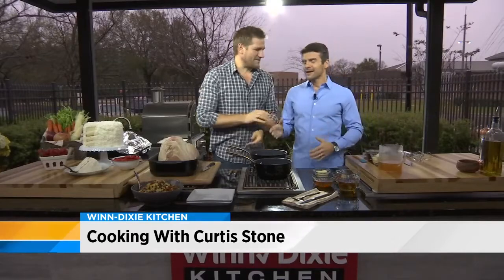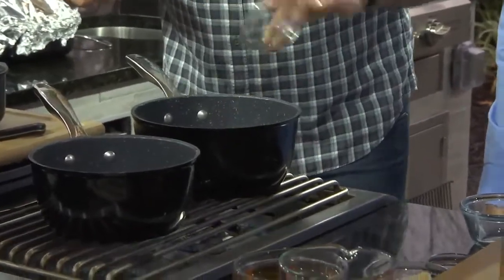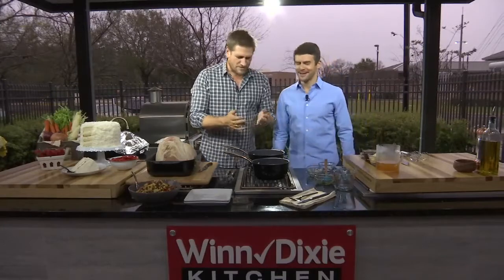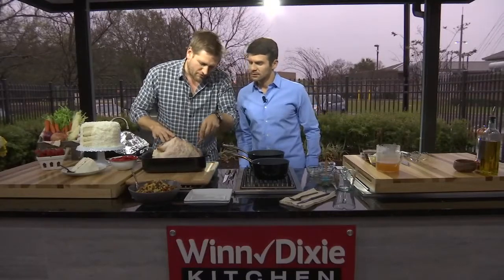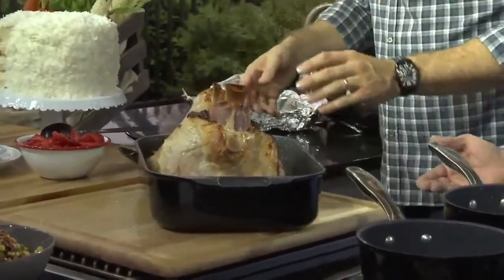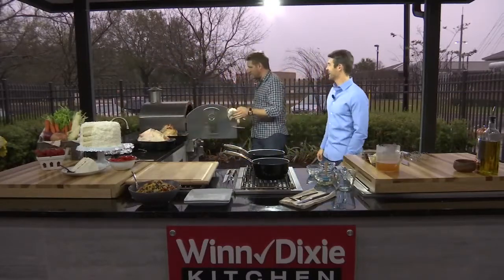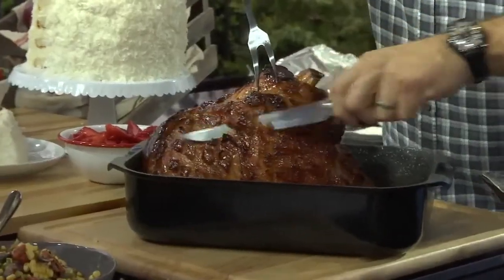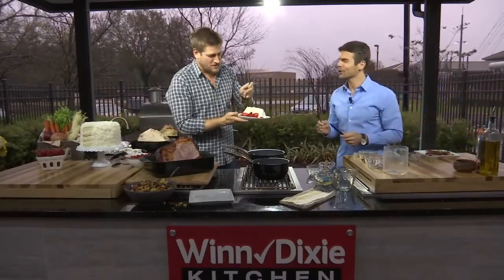Cooking with Curtis Stone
Chef Curtis Stone was in our Winn-Dixie Kitchen with Mark Peyton to show you a great way to make a ham.Smoked Ham Shank Portion, $.99/lb.; Yellow, White or Bi-Color Corn, 5 for $2